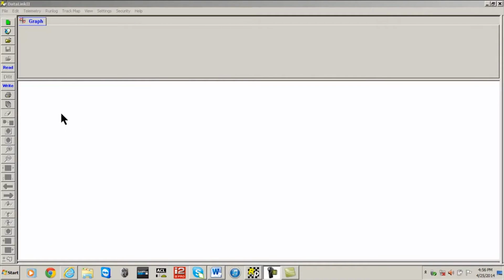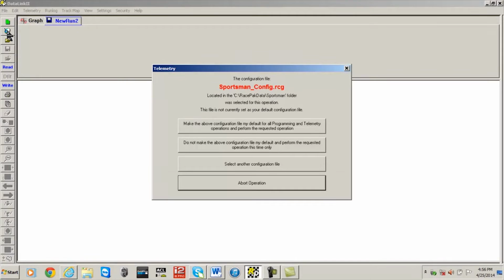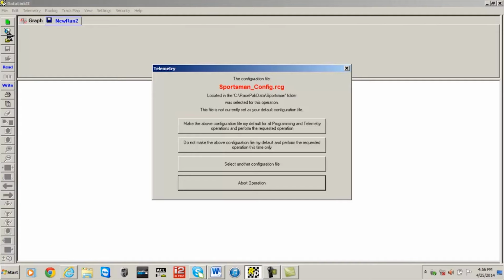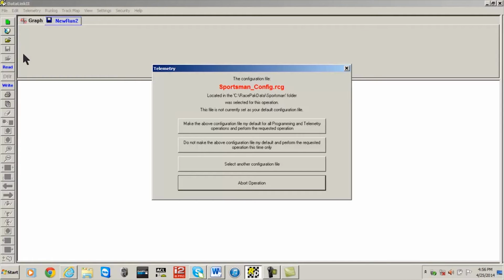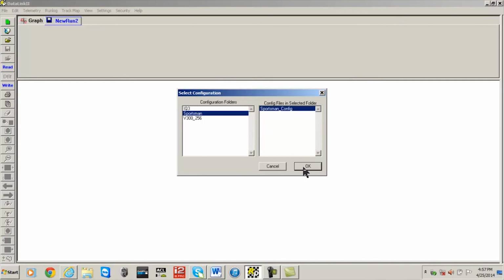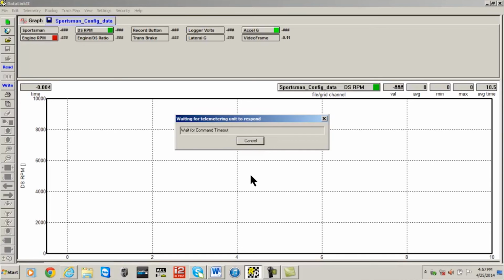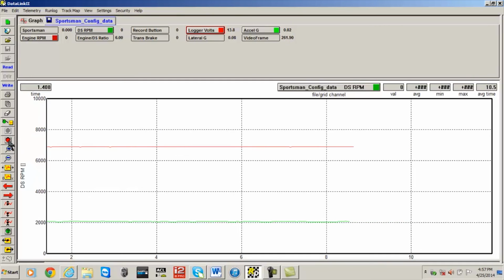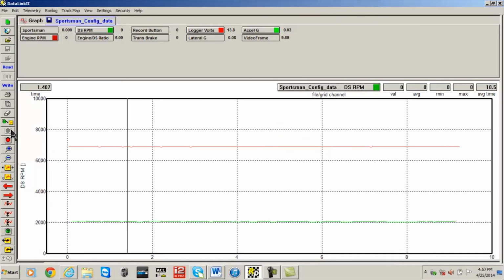How to run a Racepak real time telemetry